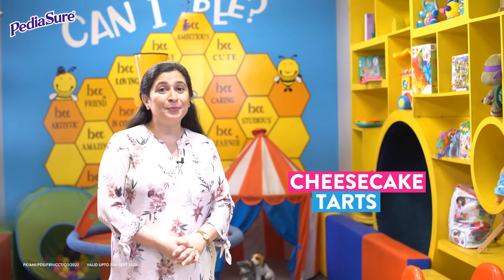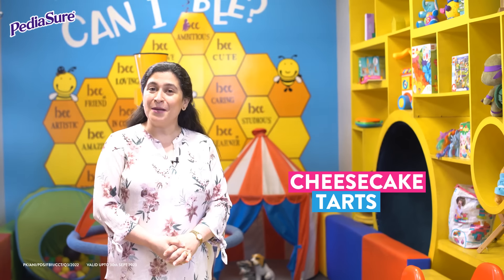Cheesecake Tarts | Recipe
PediaSure presents, the ninth episode of the series "Ready Chef Go" with Chef Zarnak. Create PediaSure-enriched Cheesecake Tarts at home and give your kids a sweet treat. 🍴

Caution:
Recipes may contain allergens (such as berries, dairy products, egg etc.) products.
Individuals are to observe restrictions as per their Health Care Professional dietary advice.